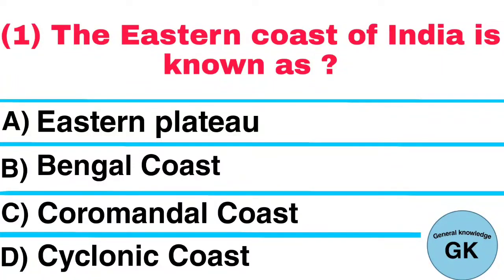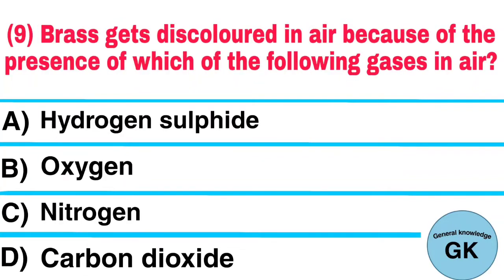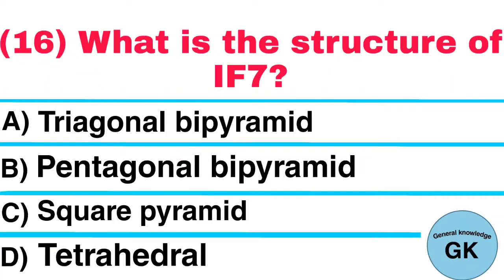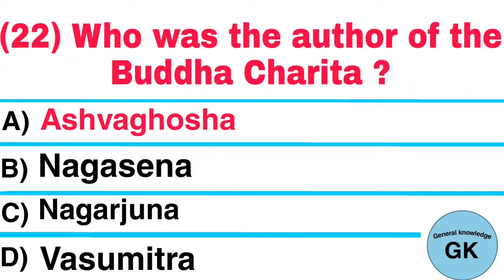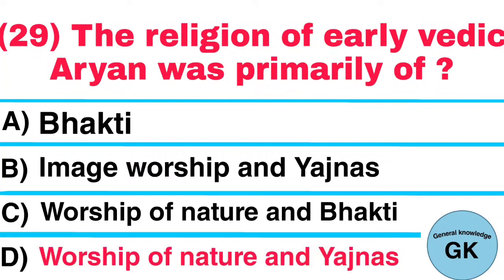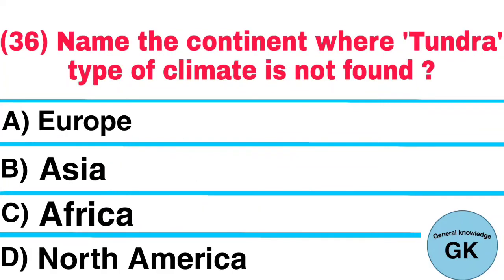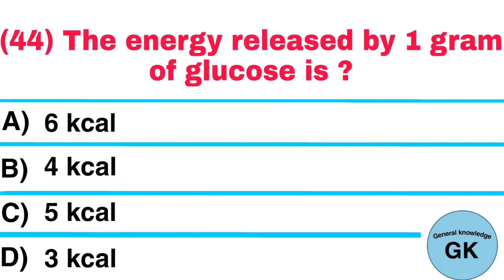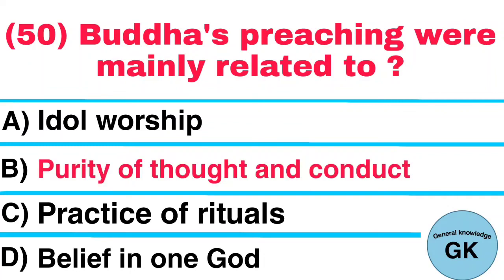General knowledge mcq | General Knowledge Quiz | GK MCQs 2022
tapati general knowledge mcq
general knowledge mcqs 2021 pakistan
general knowledge mcqs part 2
jkssb je
jkssb je civil
jkssb faa
jkssb faa exam date
jkssb si
jkssb sub auditor
jkssb forest guard admit card 2022
jkssb account assistant
jkssb admit card
jkssb account assistant exam date 2022
jkssb assistant compiler mock test,
jkssb admit card download
jkssb books
jkssb blood relation
jkssb biology
jkssb beekeeper syllabus
jkssb bonafide certificate
jkssb biology mcqs
jkssb computer
gsssb deputy inspector fisheries syllabus
jkssb exam
jkssb english
jkssb exam preparation
jkssb english mcq
jkssb election assistant junior scale syllabus
jkssb finance accounts assistant
jkssb finance sub inspector
jkssb finance accounts assistant syllabus
jkssb finance accounts assistant exam date
jkssb gk
jkssb general science
jkssb graduate level exam
jkssb gk important question
jkssb general knowledge
jkssb health
jkssb history
jkssb history of india
jkssb interview
jkssb indian history
jkssb inspector finance
jkssb junior assistant
jkssb j&k history mcq